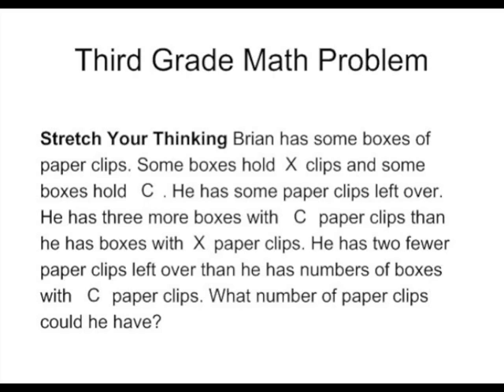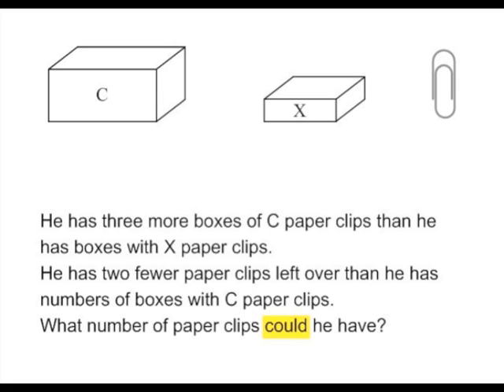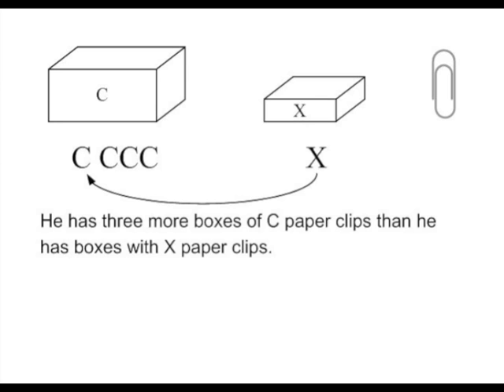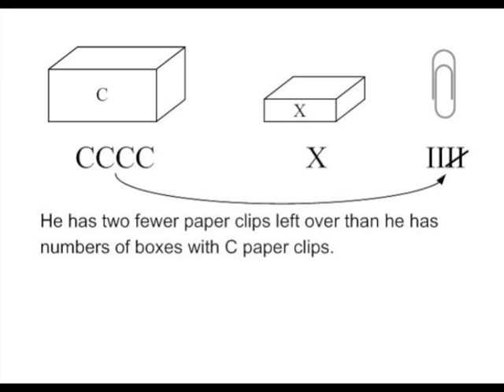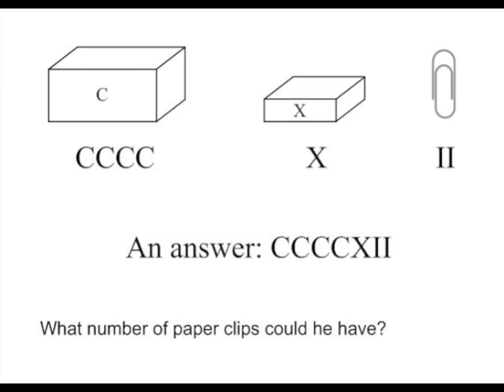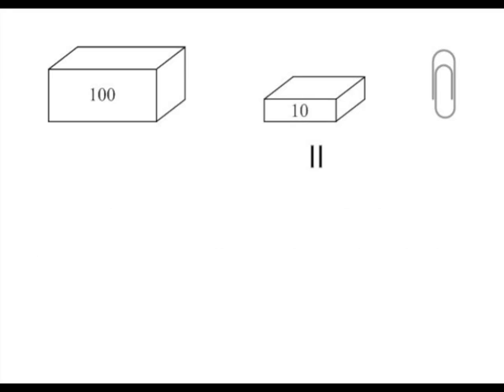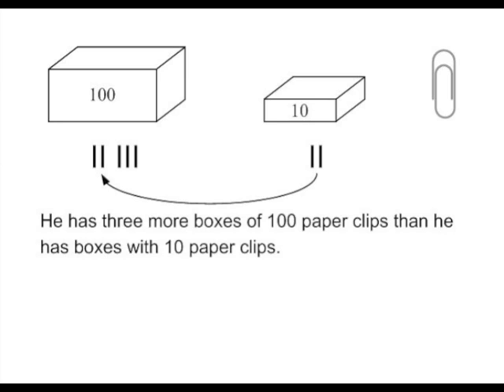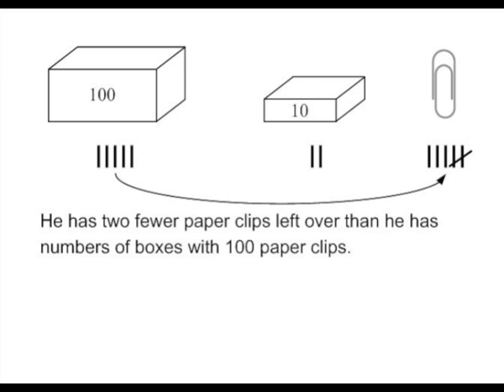Paper Clips, Common Core, and Traditional Math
A little help for traditionally minded parents on a modern math homework problem.